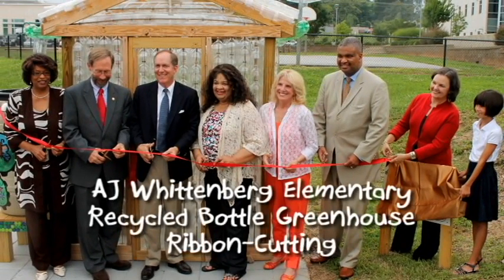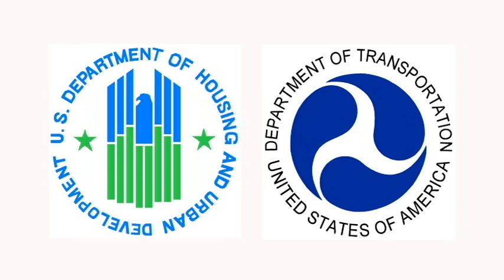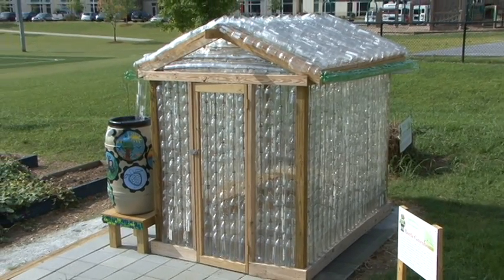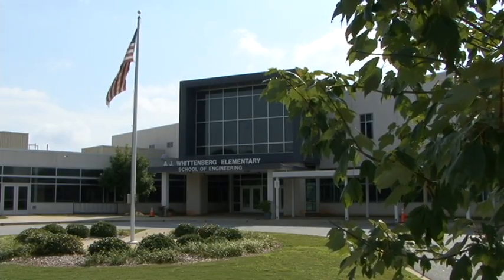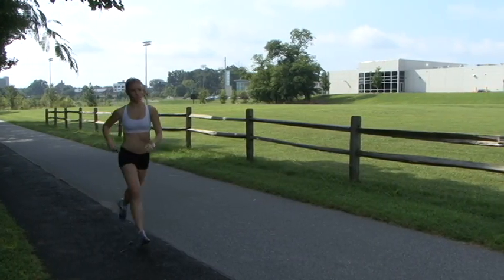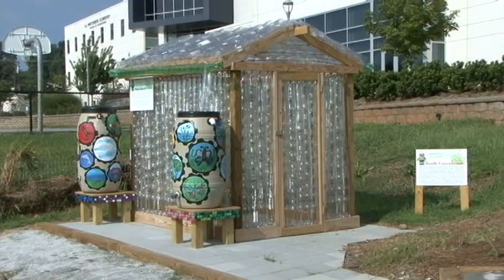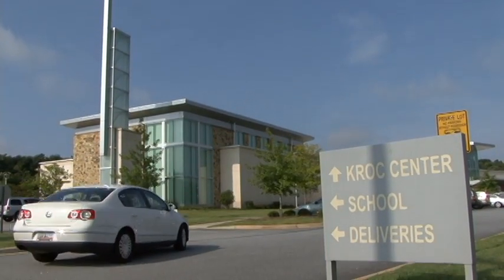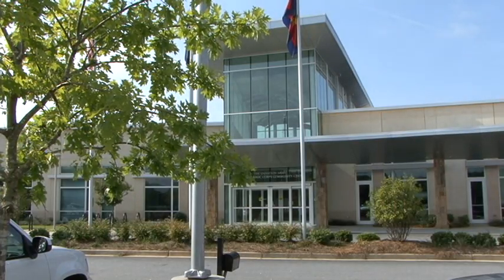Recycled Bottle Greenhouse Ribbon Cutting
Mayor Knox White was joined by Margaret Thomason, principal of AJ Whittenberg Elementary School of Engineering (AJW), as well as regional representatives from the U.S. Department of Housing and Urban Development, the U.S. Environmental Protection Agency and the U.S. Department of Transportation, for a ribbon cutting of a recycled bottle greenhouse at AJ Whittenberg Elementary School in Greenville, SC.

The recycled bottle greenhouse project, which was funded through a Champions of the Environment grant from the S.C. Department of Health and Environmental Control (SCDHEC), was an ongoing initiative throughout the 2012-13 school year and was spearheaded by Jaclin DuRant, the City's Livability Educator. The grant from SCDHEC helped fund the materials and purchase a sign for the greenhouse, which was built from recycled 2-liter bottles and features two rain barrels that capture water from the roof. The greenhouse project is the newest addition to AJW's outdoor classroom and an example of the school's ever-expanding green initiatives.